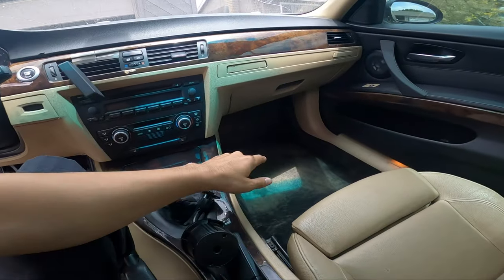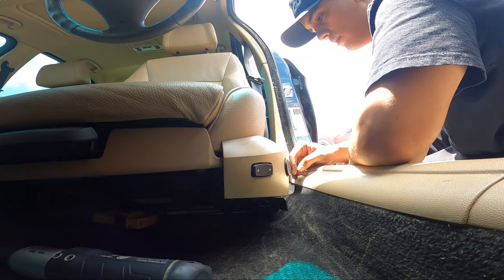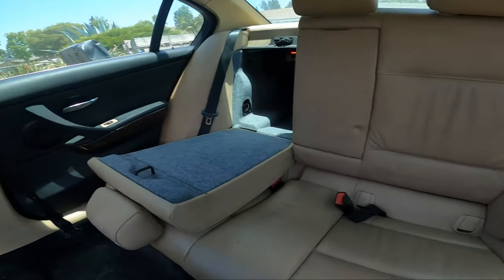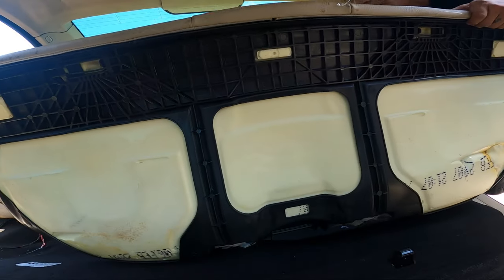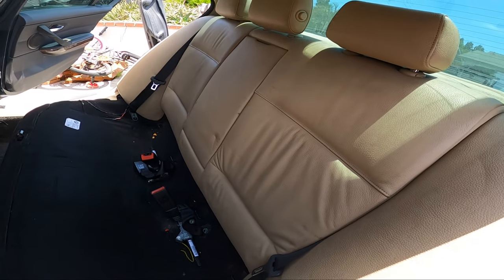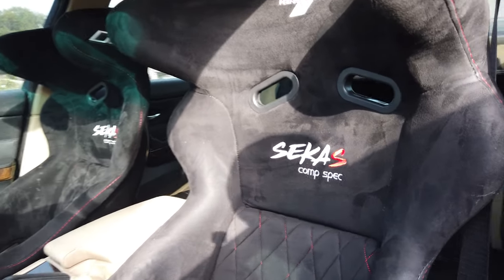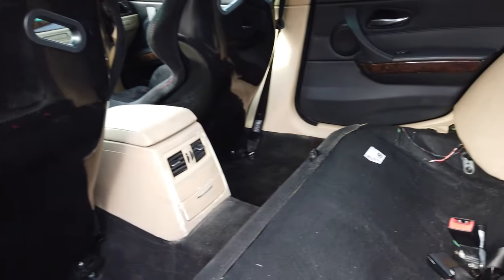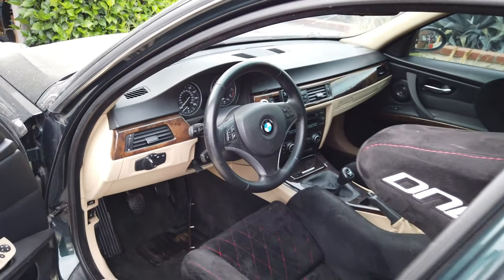How to Install Race Seats on BMW 335i E90 & Erase Lights on Dash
Learn How to Install Race Seats & Code / Fix Dash Lights On BMW 335i E9x E90/E92 Today! @2Lateulost Will walk you through the process of taking of your stock e90 seats as well as your rears. Then how to install your race seats and make the most of them by coding out all the BMW lights you usually get. This is also a good video for anyone going through a partial tan to black interior swap so that you can get a good idea of what it would look like as you go.
(MODS ARE FOR TRACK USE ONLY!) ( IF DRIVING ON STREET REVERT TO STOCK ONLY!)